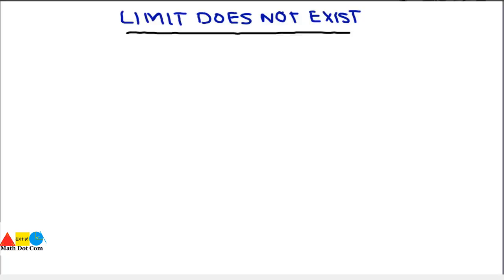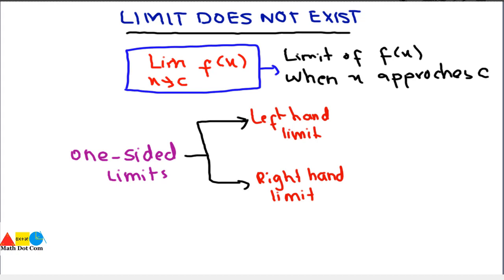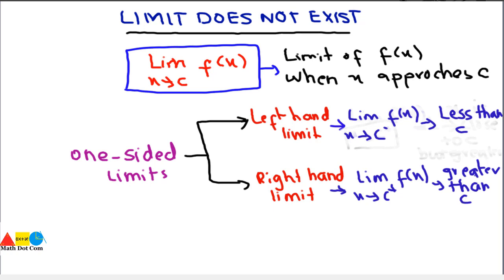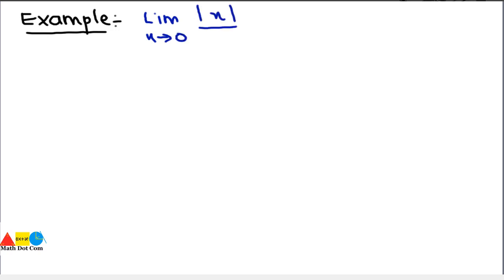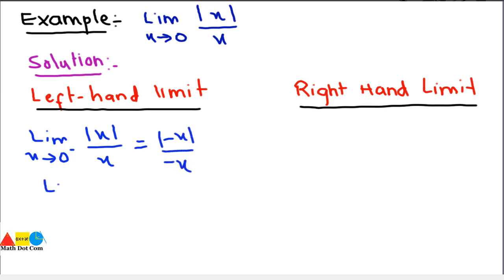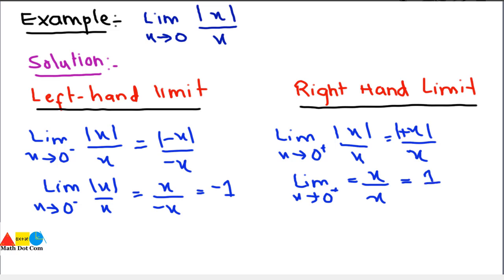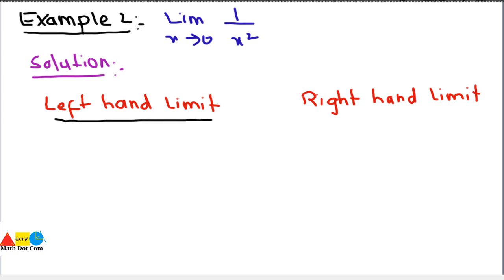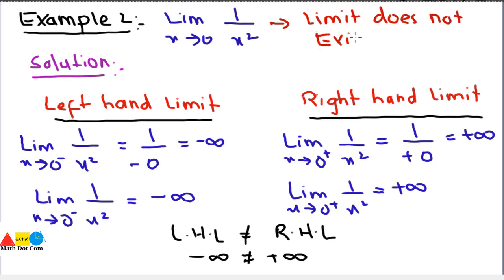How to Determine/Prove Limit Does Not Exist | Math Dot com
limit of a function does not exist can be  determined by just using one condition that is by finding the one sided limits that is left hand limit and right hand limit.To skip ahead Condition is:
left hand limit =right hand limit at 02:24
To skip ahead
Example 1:how to prove using example of limit of a function that limit does not exist.  03:30
Example 2:How to prove using example of function where limit does not exist . 05:58
Method:
You just need to find the left hand limit by solving the given function for x approaches to c where x is sufficiently close to c but smaller than  c and the right hand limit by solving the given limit for x approaches to c where x is sufficiently close to c but greater than c.After that equating the two one sided limits and check whether they are equal or not to determine that limit exist or not.If left hand limit equal to right limit that the limit exist otherwise not.

For any query please comment or email at